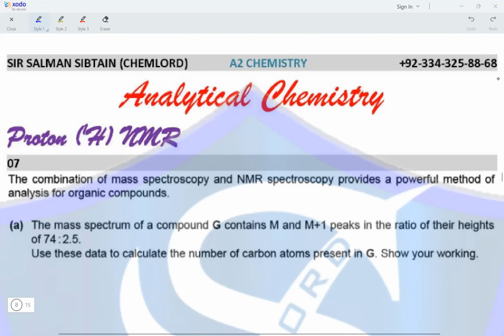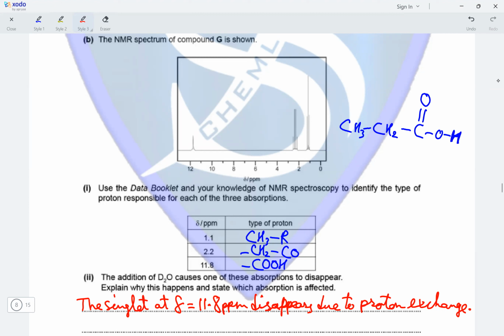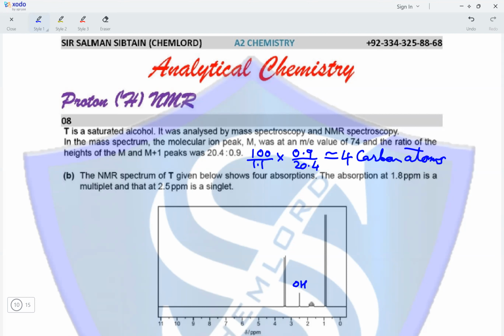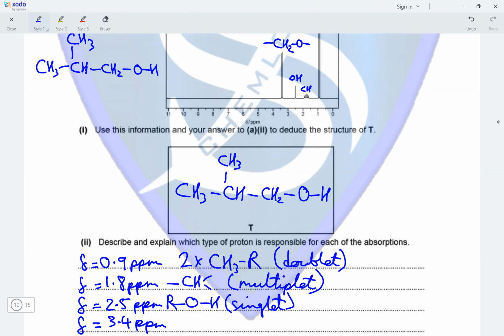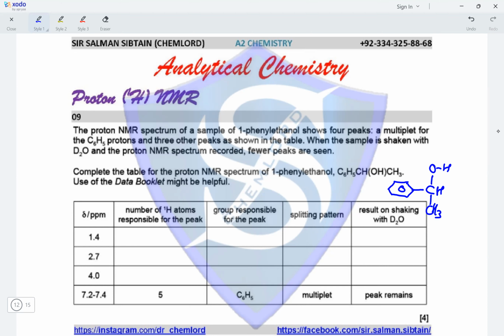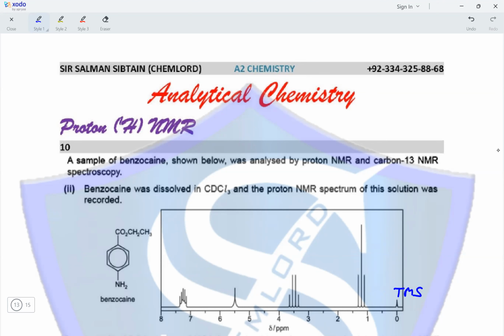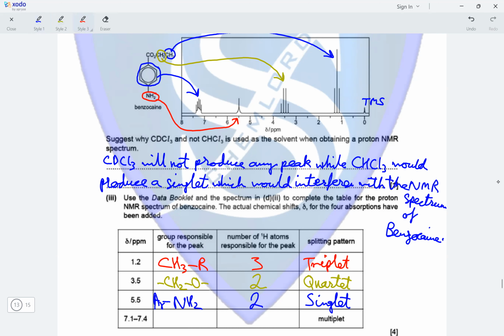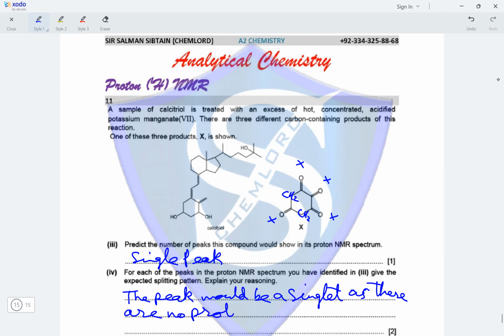(GCE A2 Chemistry) - 9701 - Proton NMR 02